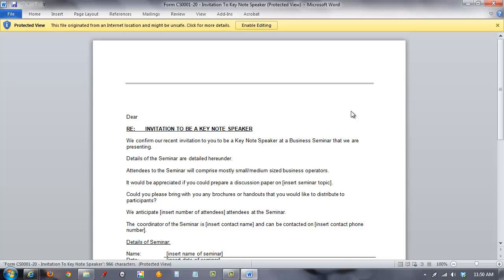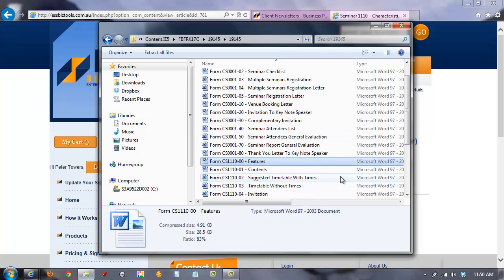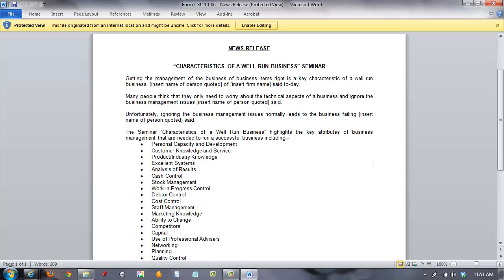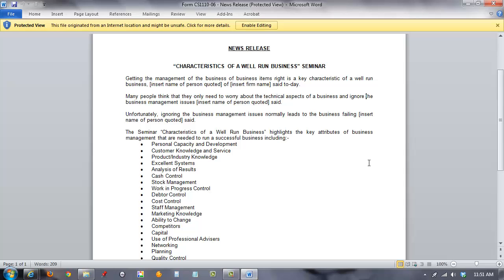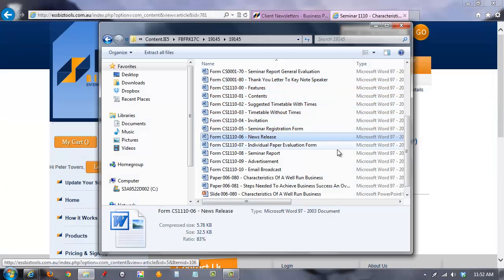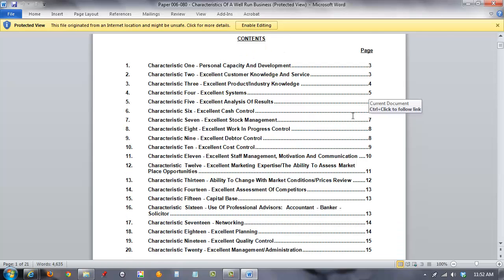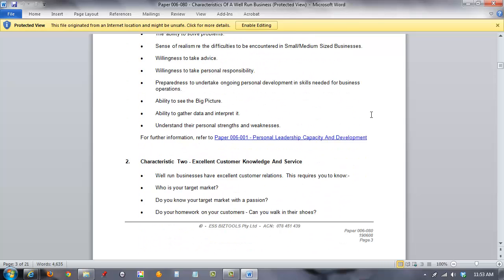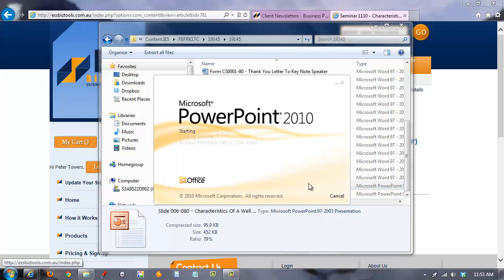Walkthrough of a Client Seminar